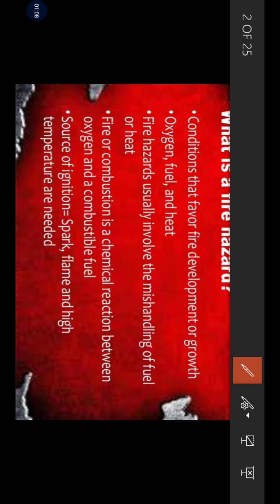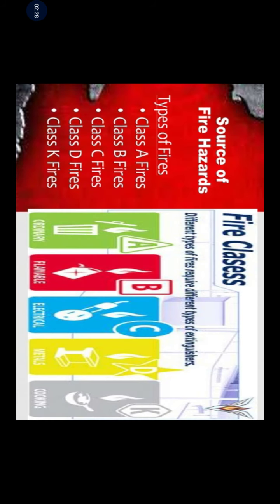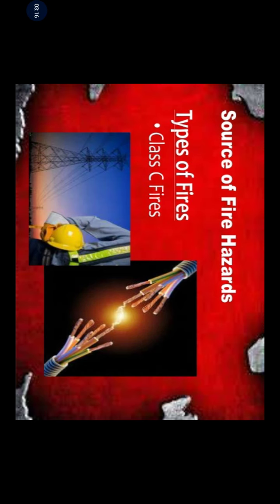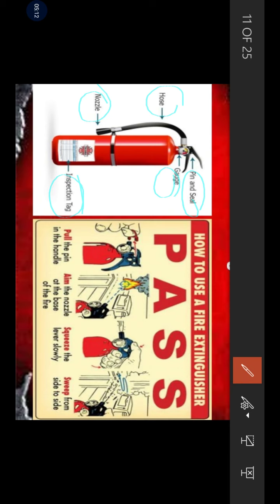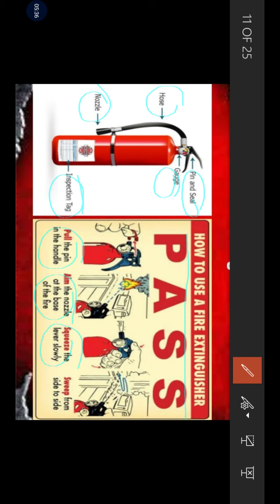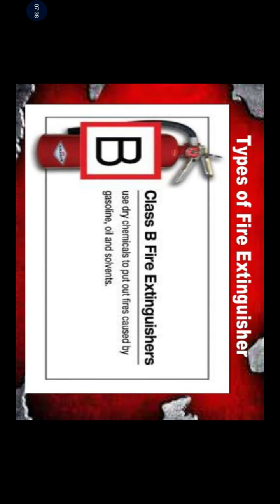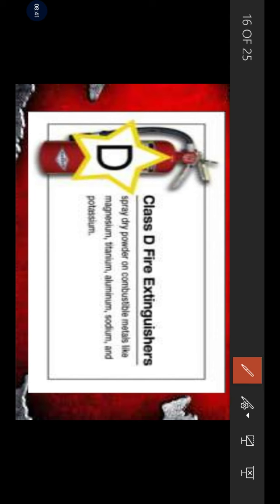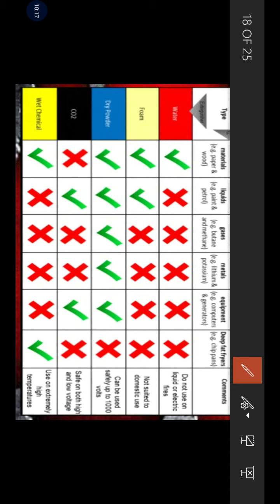Fire hazards.civil engineering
I am uploading via Screen Recorder application!

Download this amazing application now